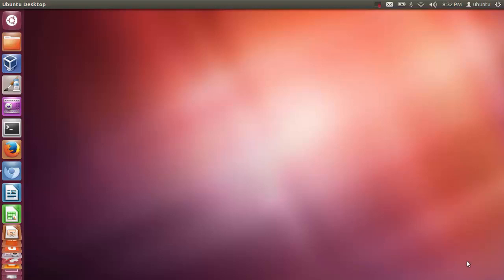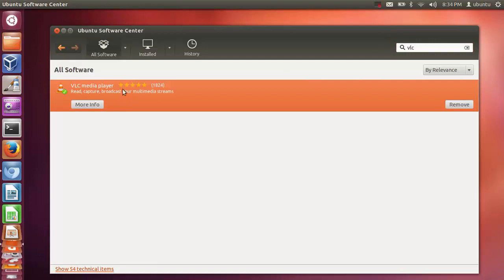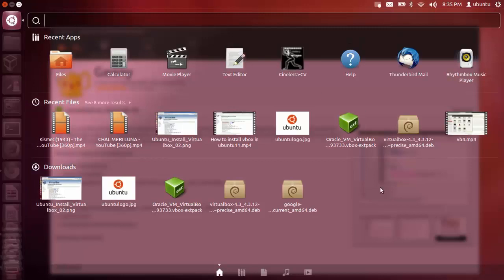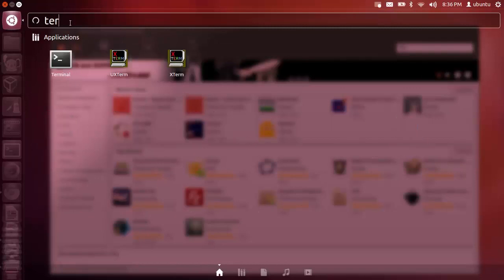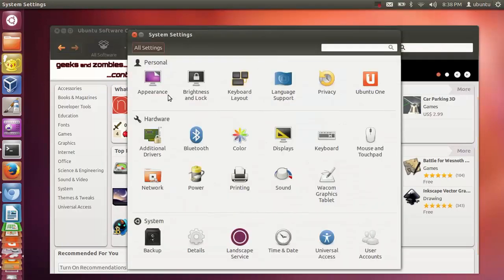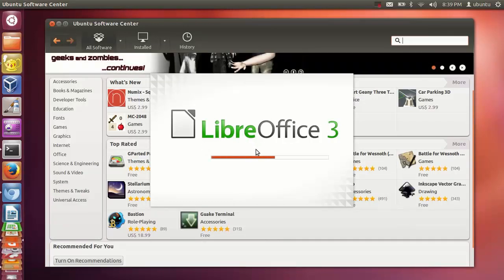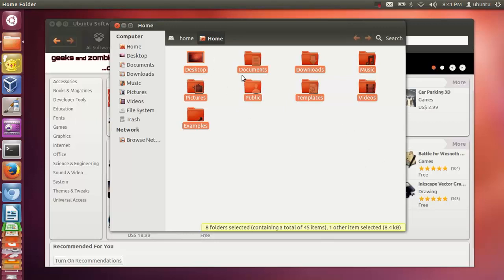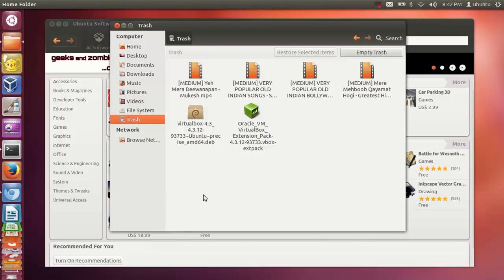How to use Ubuntu - Ubuntu Tutorial for Beginners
Ubuntu Tutorial for Beginners
ubuntu tutorial for beginners pdf